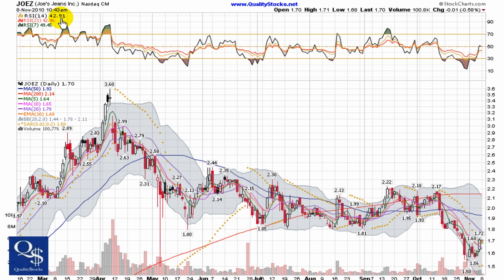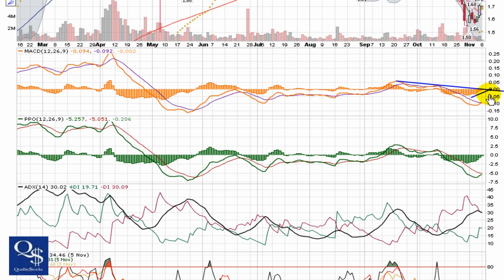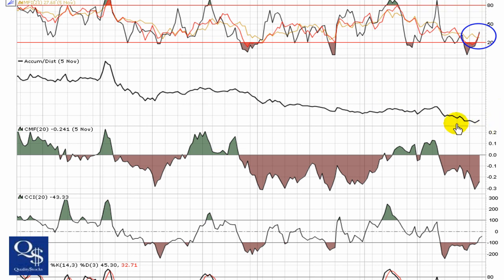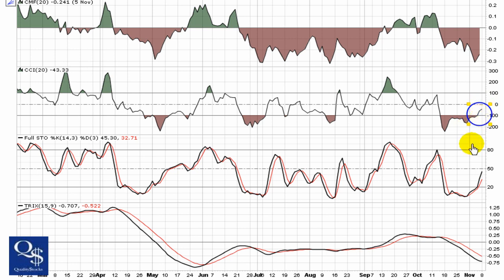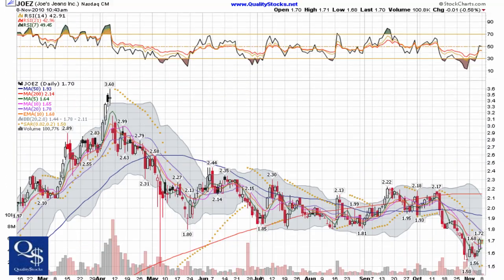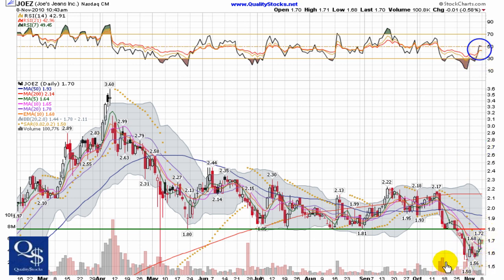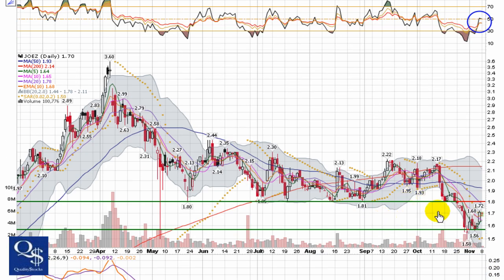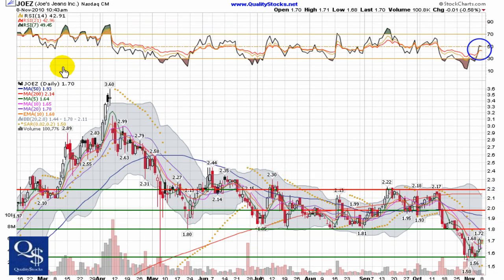QualityStocks Video Chart JOEZ 11/8/10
JOEZ slipped through a solid support level a few weeks ago, but appears that it would like to come back up and challenge that previous support level from underneath.